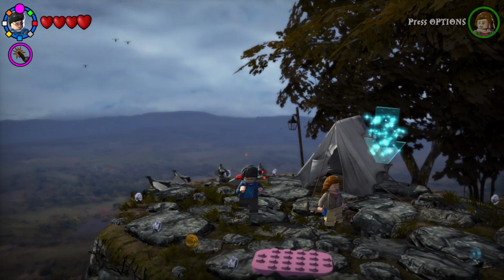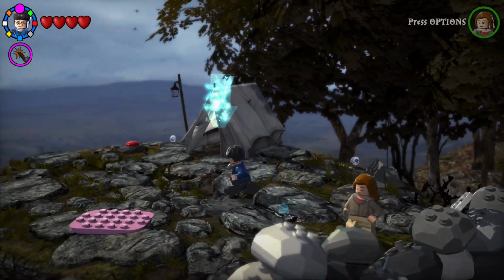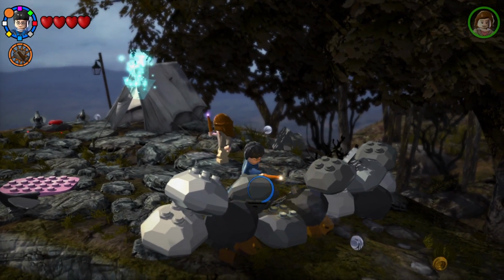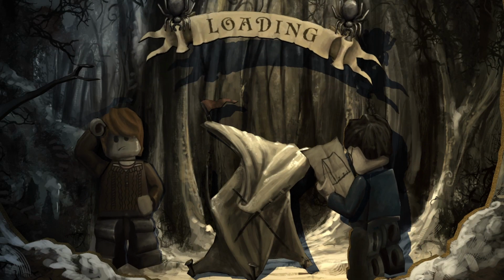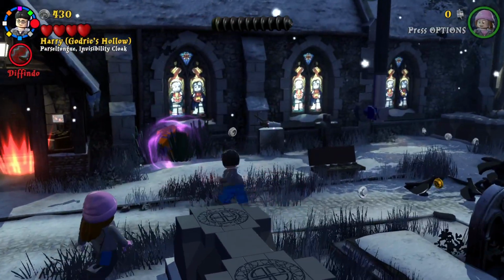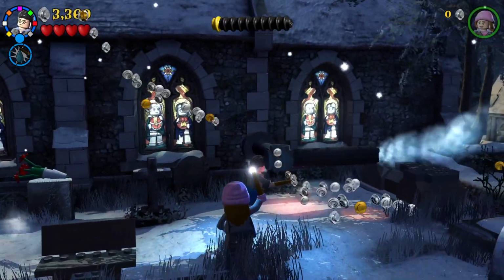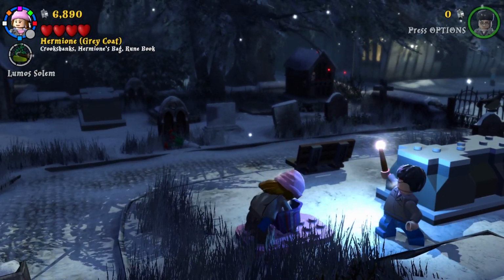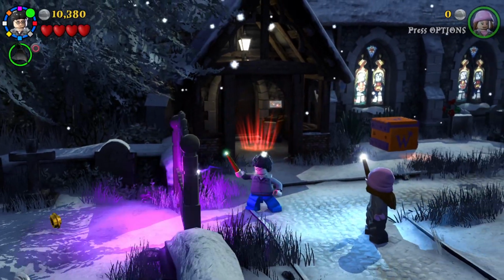Lego Harry Potter Collection Part 41 In Grave Danger - (Full Game)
LEGO Harry Potter Collection brings LEGO Harry Potter: Years 1-4 and LEGO Harry Potter: Years 5-7 to Nintendo Switch for the first time with both top-selling videogames remastered on one disc.LEGO Harry Potter: Years 1-4 is based on the first four books and films-Harry Potter and the Philosophers stone, Harry Potter and the Chamber of Secrets, Harry Potter and the Prisoner of Azkaban and Harry Potter and the Goblet of Fire -allowing fans to experience Harry's first four years at Hogwarts School of Witchcraft and Wizardry in full LEGO form.LEGO Harry Potter: Years 5-7 transports players through the final three books and final four films-Harry Potter and the Order of the Phoenix, Harry Potter and the Half-Blood Prince and Harry Potter and the Deathly Hallows-to experience Harry's last years at Hogwarts and his battle against Lord Voldemort in the ultimate fight between good and evil.